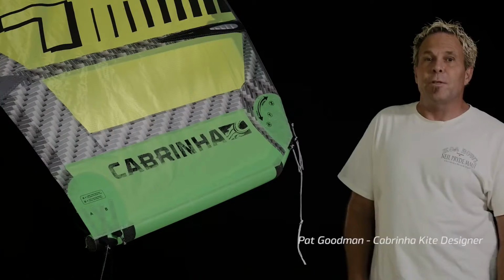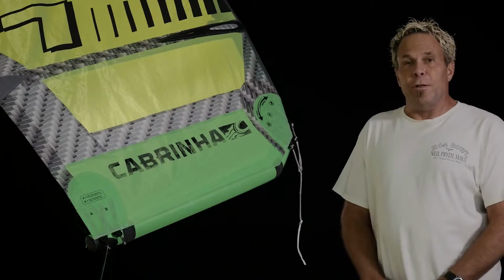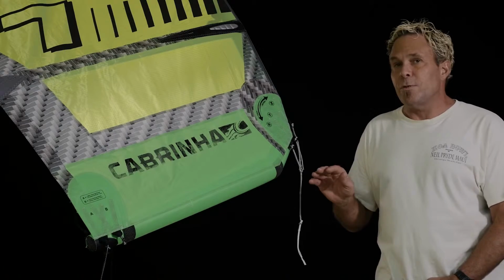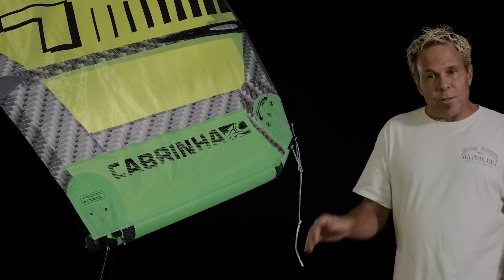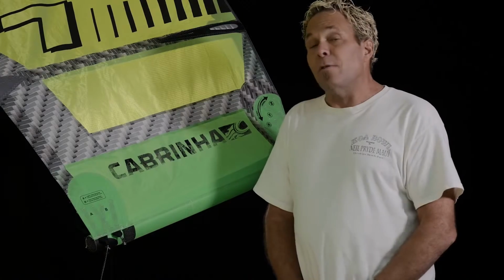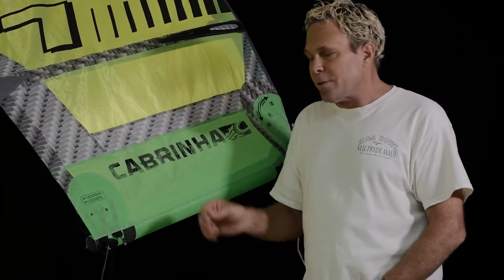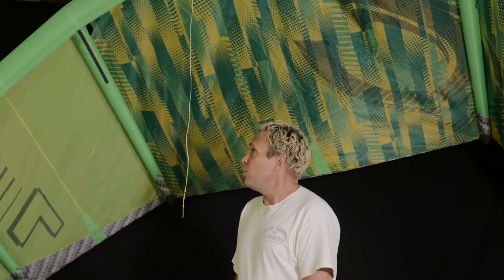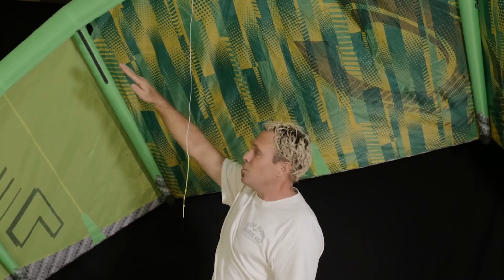Cabrinha Chaos 2016 Kite designers notes - Präsentiert von MeinKite.de